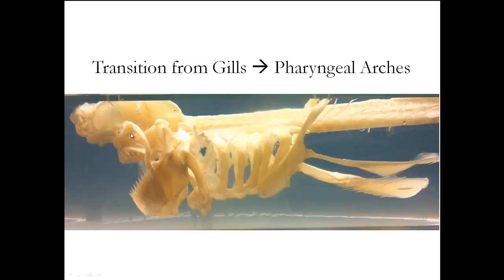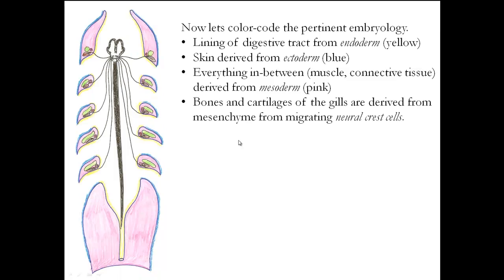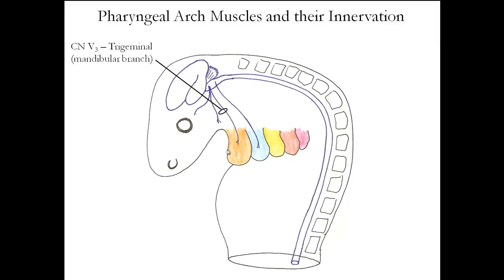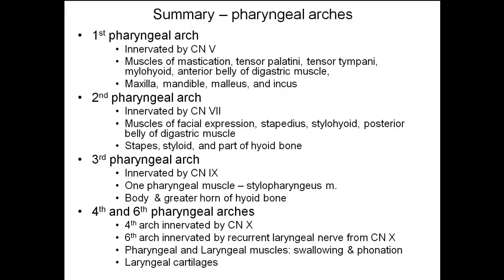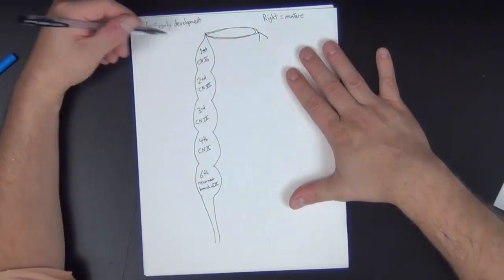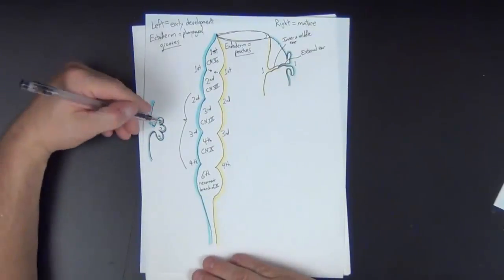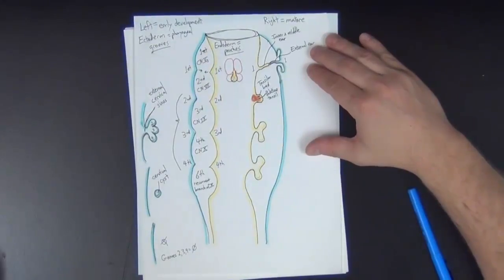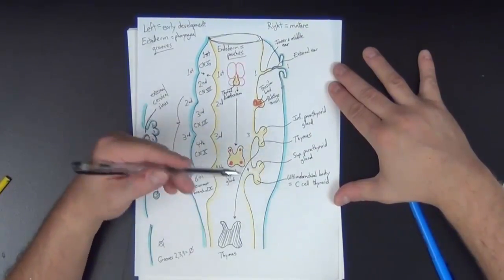Development of the pharyngeal arches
Hi all - be sure to go over to my new channel - Clinical Anatomy Explained!  This channel will no longer receive updated material in the near future.